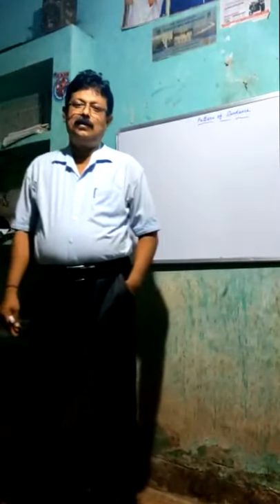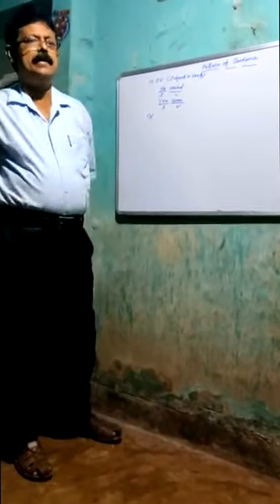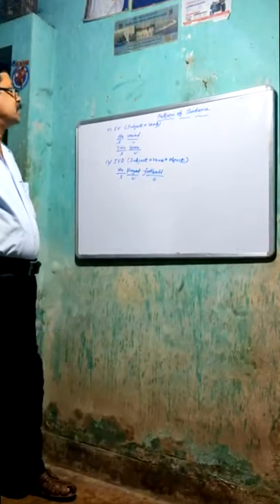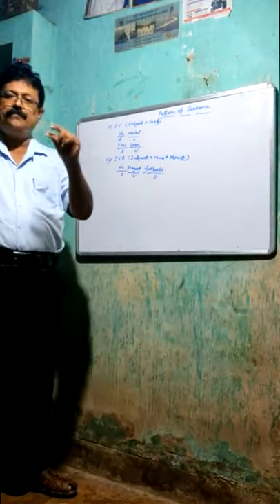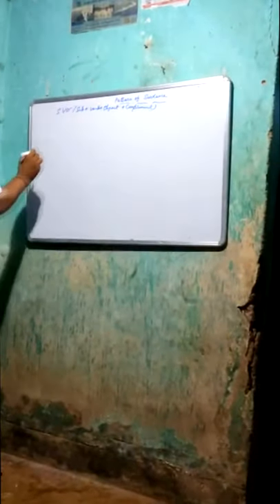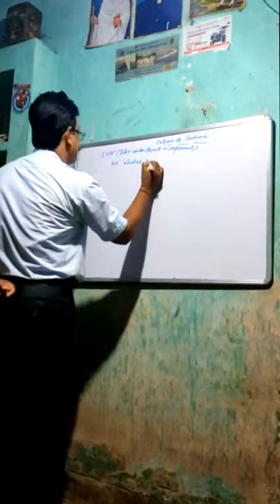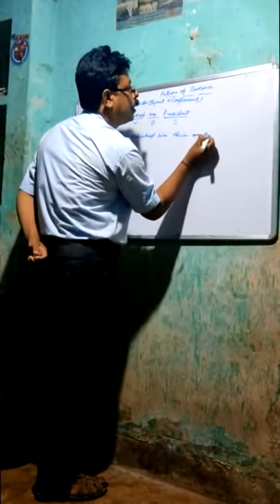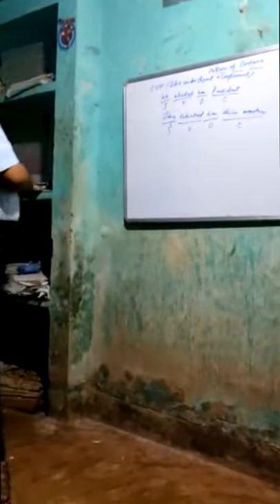English Grammar Class-2020 ### Mr Atul Kumar Sahoo ##Asst.Teacher -Ikarapal U.P.S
English Grammar Class-2020 ### Mr Atul Kumar Sahoo
Asst.Teacher -Ikarapal U.P.S